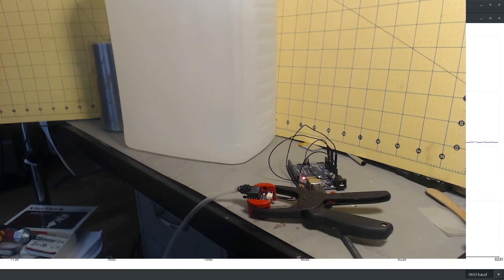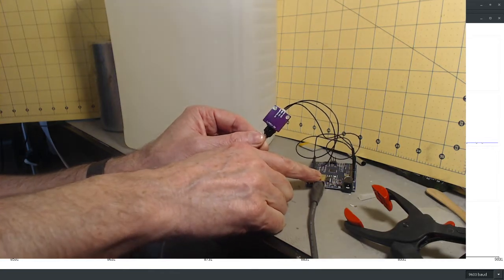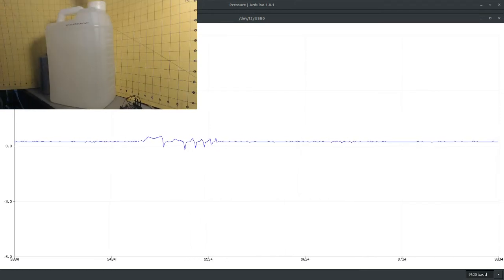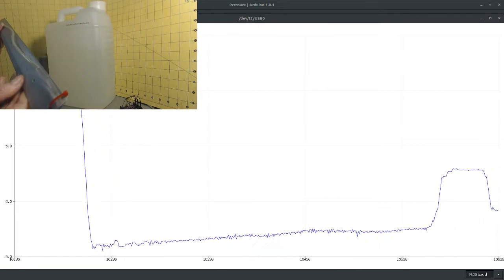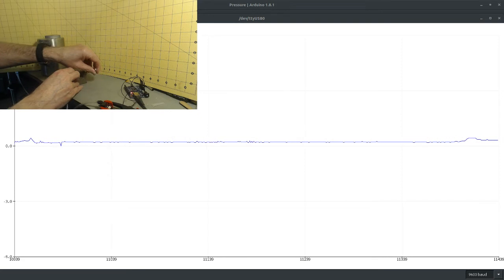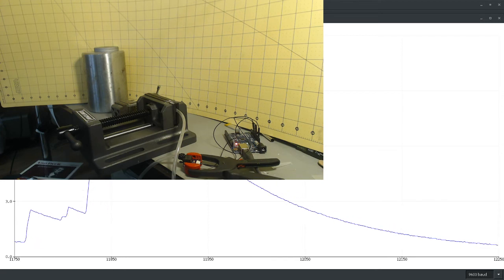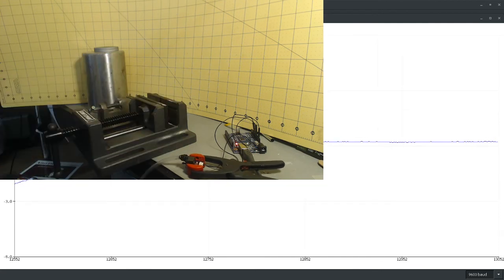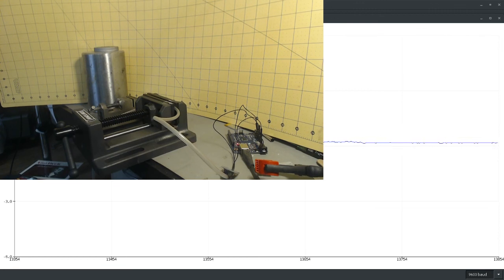2017 05 30 NXP MPXV7002DP Pressure Transducer Water Level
List the ways that this is not a good water level sensor: